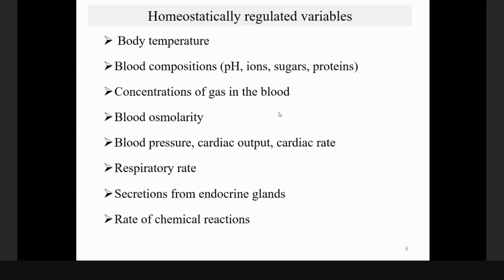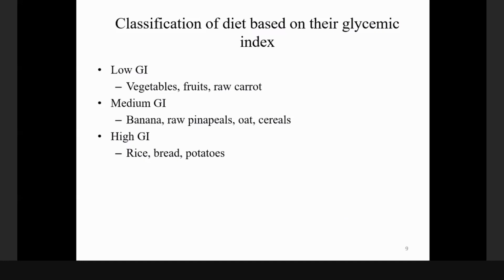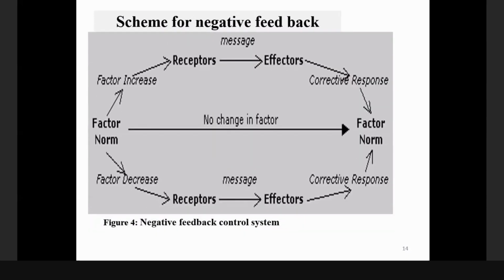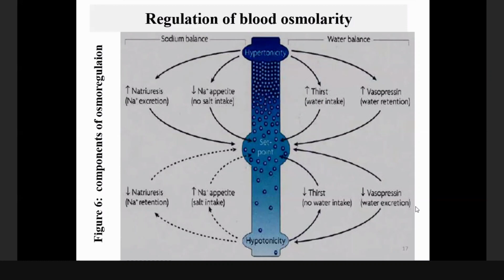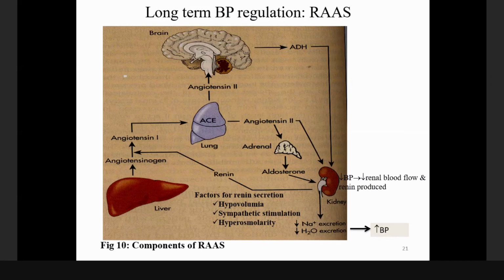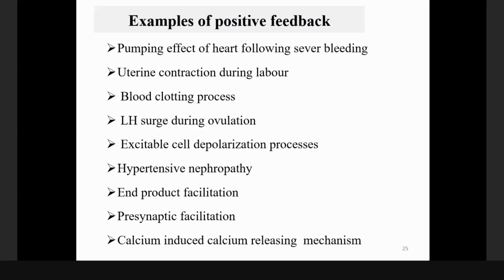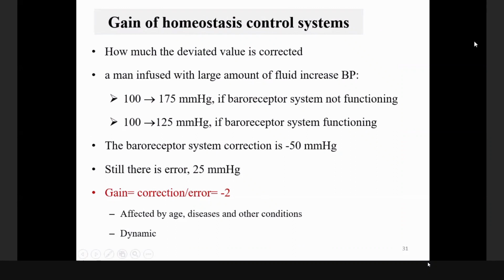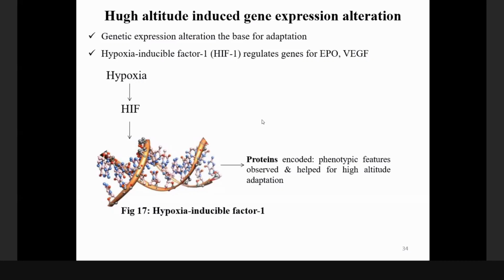𝐈𝐧𝐭𝐫𝐨𝐝𝐮𝐜𝐭𝐢𝐨𝐧 𝐭𝐨 𝐏𝐡𝐲𝐬𝐢𝐨𝐥𝐨𝐠𝐲 𝐚𝐧𝐝 𝐇𝐨𝐦𝐞𝐨𝐬𝐭𝐚𝐬𝐢𝐬 𝐛𝐨𝐝𝐲 𝐚𝐝𝐣𝐮𝐬𝐭𝐦𝐞𝐧𝐭𝐬 2| Recorded Lecture for Medical students